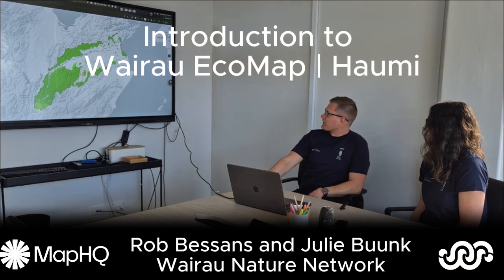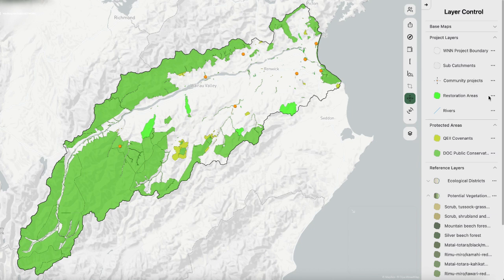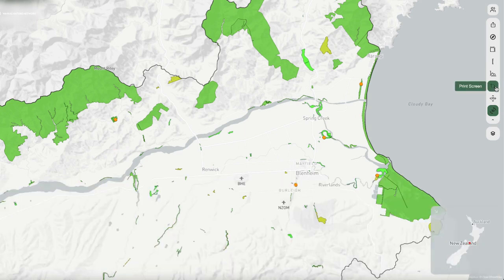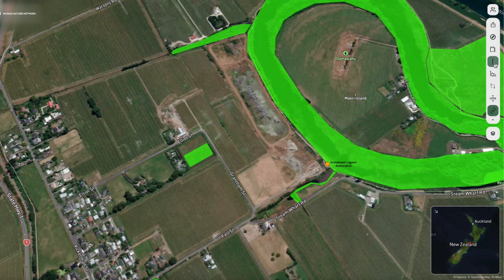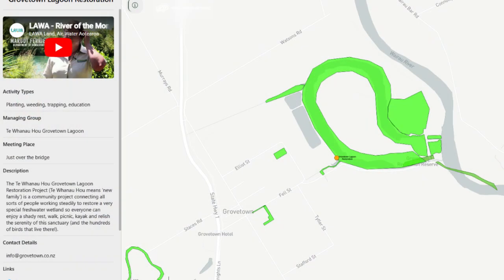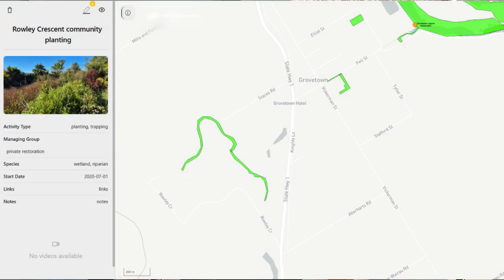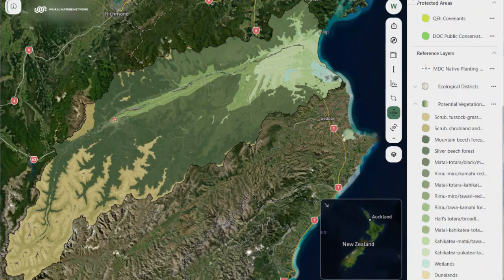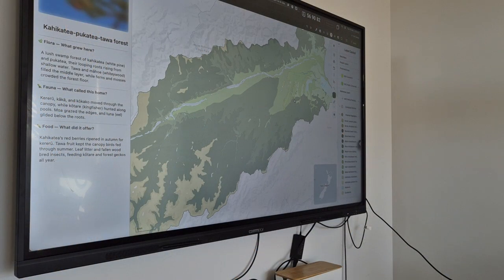Introduction to Wairau EcoMap | Haumai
The Wairau EcoMap is an exciting GIS tool that connects projects, people, and places working to restore biodiversity across the Wairau catchment.

Are you restoring a stream, forest, wetland, or other natural area within the catchment? This 10-minute video explores the EcoMap's key features and shows how it can help showcase restoration efforts, identify opportunities for collaboration, and build a better picture of biodiversity recovery across the landscape.